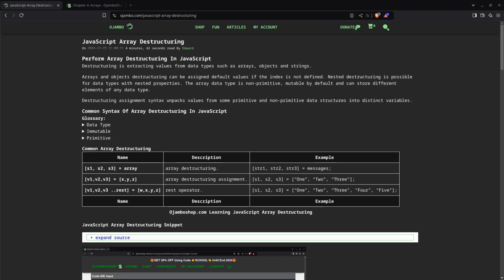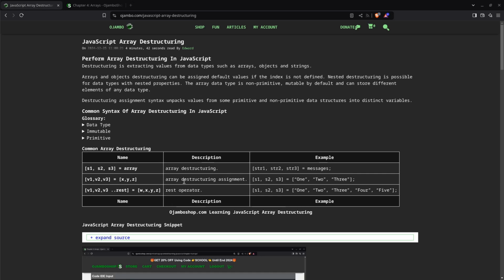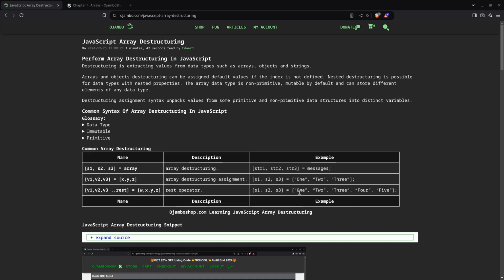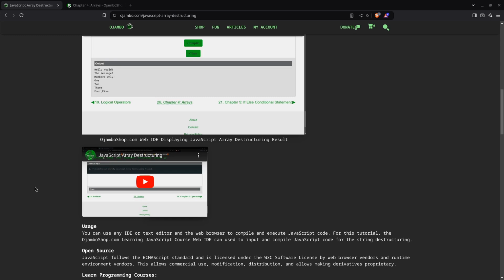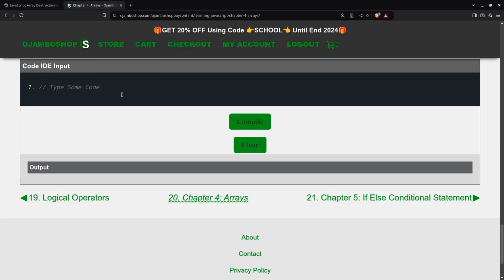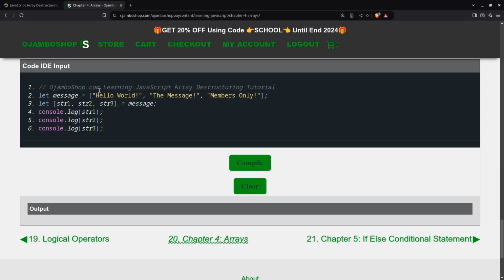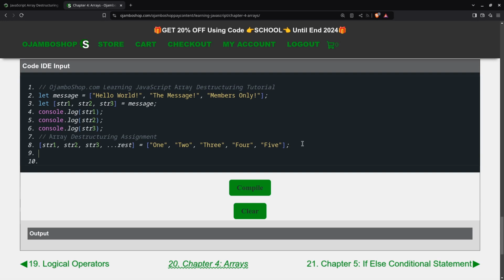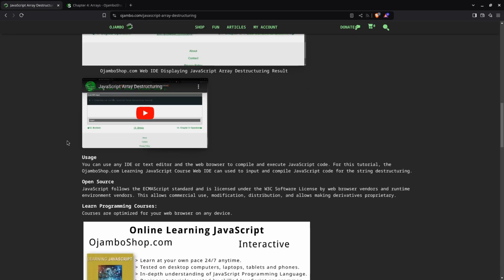JavaScript Array Destructuring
JavaScript makes it easy to use the array destructuring expressions.
Use the destructuring assignment syntax to unpack values from applicable data types into distinct variables.